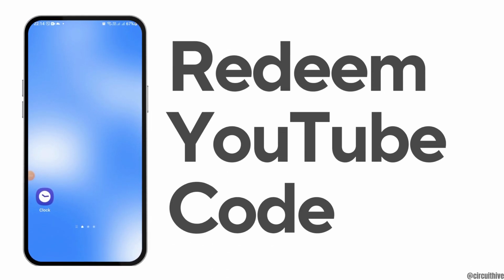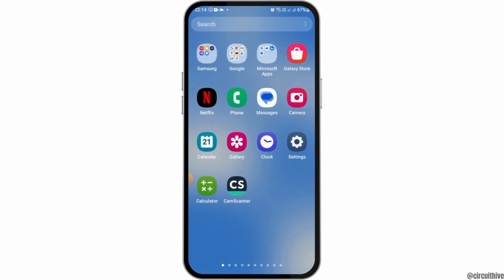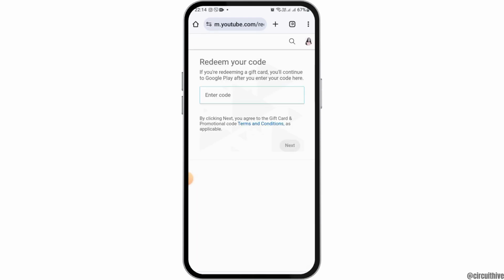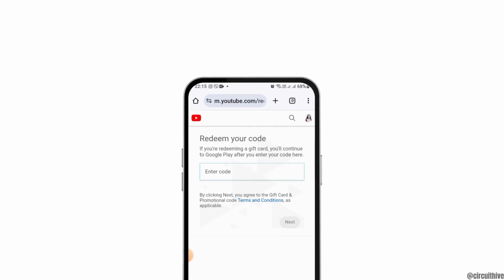How to Redeem YouTube Premium Code (2024)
Ready to unlock the full potential of YouTube with a Premium subscription? In this tutorial, we'll show you how to redeem a YouTube Premium code, giving you access to ad-free videos, offline playback, YouTube Music, and more.

In this tutorial:
0:00 - Introduction
0:14 - How to Redeem YouTube Premium Code | YouTube Premium Code Redeem (Android/iOS)

Join us as we walk you through the simple process of redeeming your YouTube Premium code. Learn how to access the redemption page on YouTube, enter your code, and activate your subscription in just a few easy steps. Whether you received a code as a gift or purchased one yourself, we'll help you get started with your Premium subscription quickly and hassle-free.

Get ready to enjoy uninterrupted streaming and exclusive benefits on YouTube with your Premium subscription by watching our tutorial today!